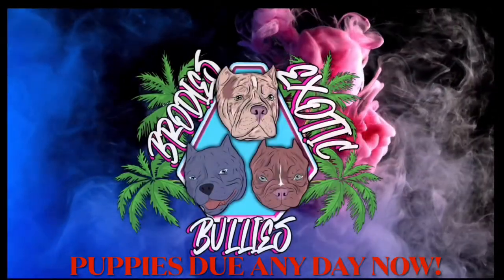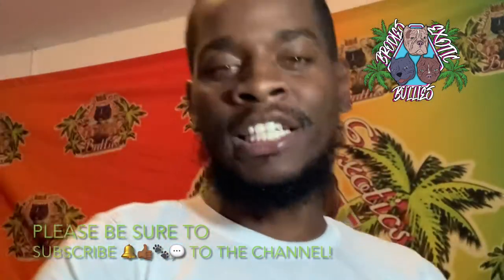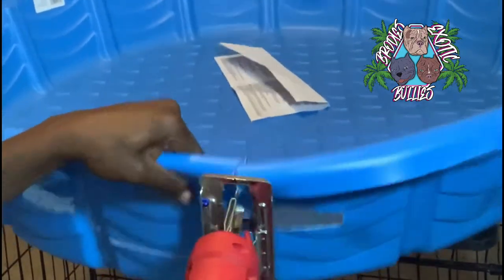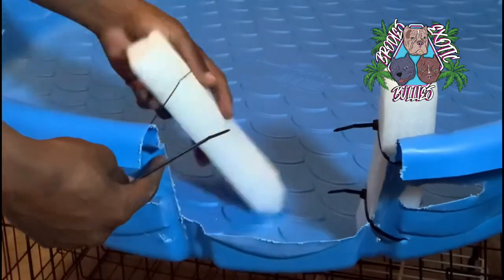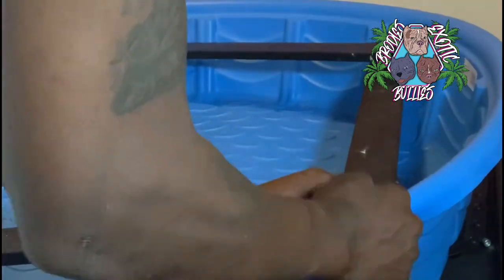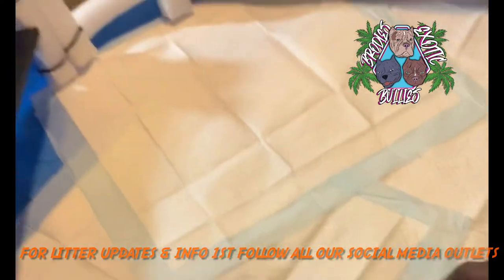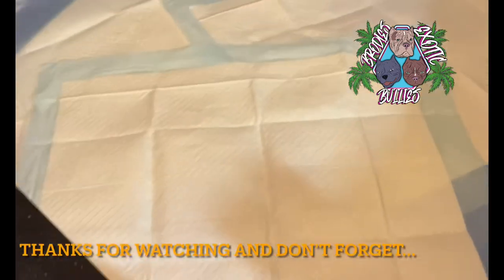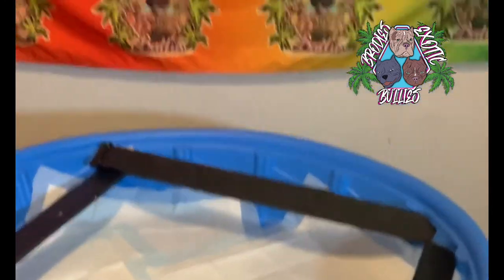DIY: Whelping Pool less than $50 bucks for my Pregnant American Bully Puppies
Date Recorded : 11/30/2021
DIY : How To Build a $50/15 min whelping pool
Location : Kennel HQ

            ✨  BRODIES EXOTIC BULLIES   ✨

We breed designer bullies from American XL’s to Micro/Nano exotic bullies, Frenchies & Ol’ English Bulldogs! join us daily for in kennel action, activities and up dates, follow us on Facebook/Instagram & TikTok PLEASE AND THANK YOU,

✨𝔹𝕣𝕠𝕕𝕚𝕖𝕤 𝔼𝕩𝕠𝕥𝕚𝕔 𝔹𝕦𝕝𝕝𝕚𝕖𝕤® ✨ Kennel 🏠 of
🐶 ᗷᑌTTEᖇᖴIᑎGᗩ 👑 ᗰᗩᑎSᗩ ®
🐶 ᖇEᗰY🍷 ᗪIOᖇ ®
🐶 YᗩᑎG ☯️ ᗯOO ®
🐶 Tᑌ᙭🍩ᗩᗰIᒪᒪI ®
🐶 ᗪIᗩᗰOᑎᗪ💎᙭ᒪ ®
🐶 ᗷEᒪᒪᗩ 🔔 ᗪ'OᒪE ®

🍫 BRODIES EXOTIC BULLIES
👣 On All Social Platforms 👣